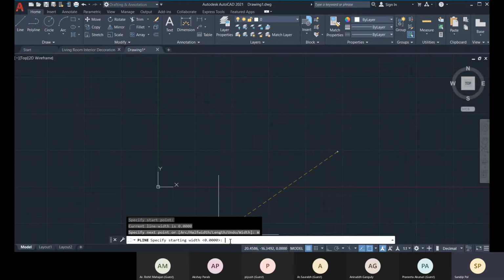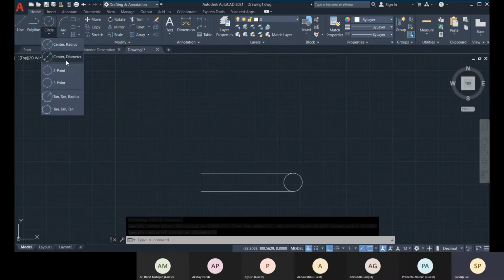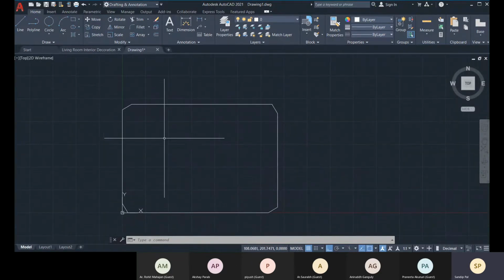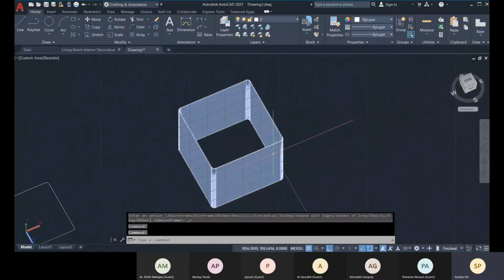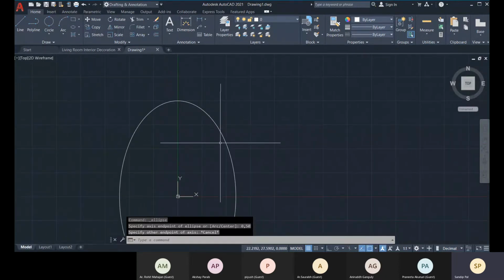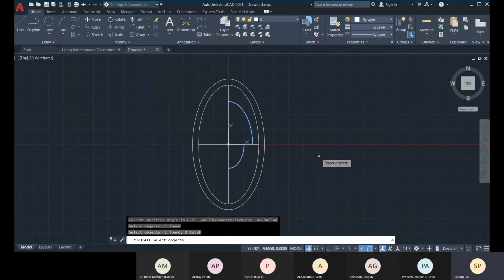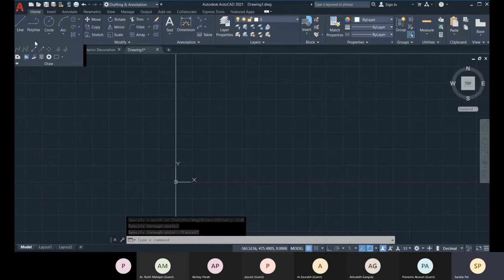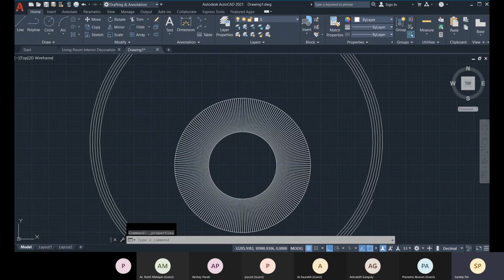2nd Day AutoCAD